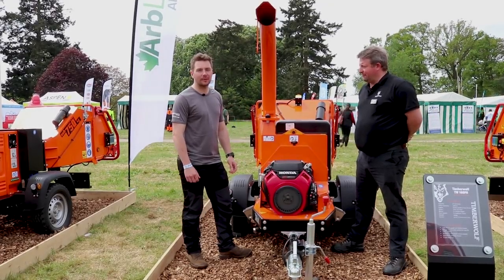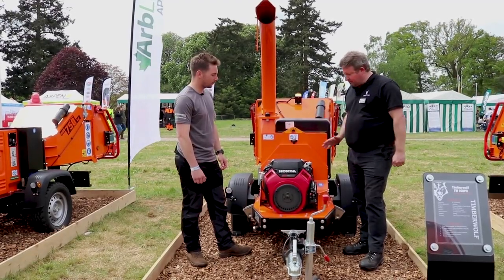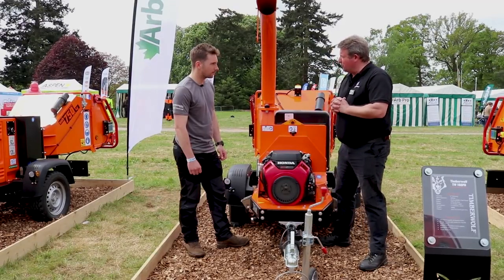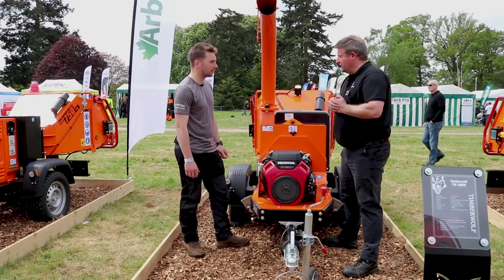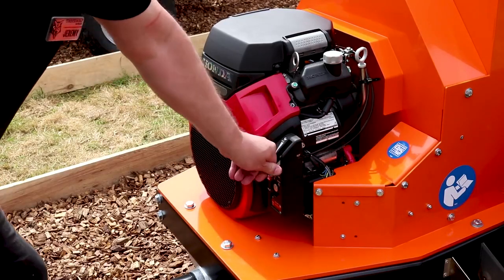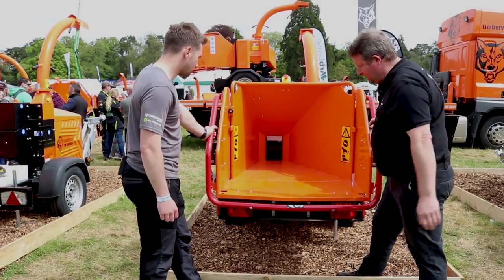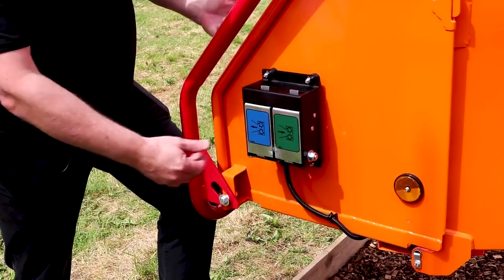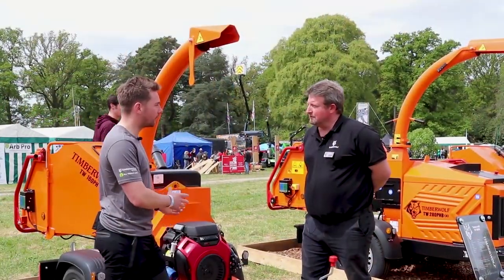We take a look at the Timberwolf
For all the latest arborist news and reviews along with a selection of interviews visit our